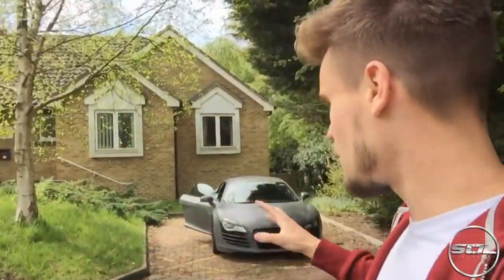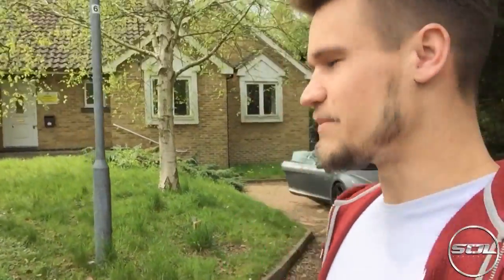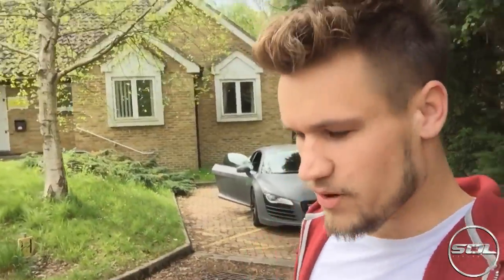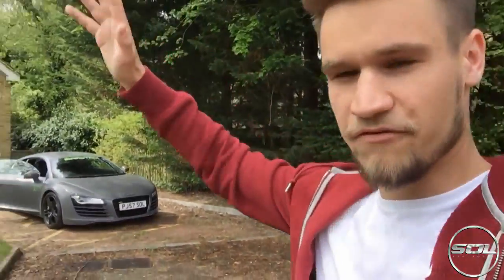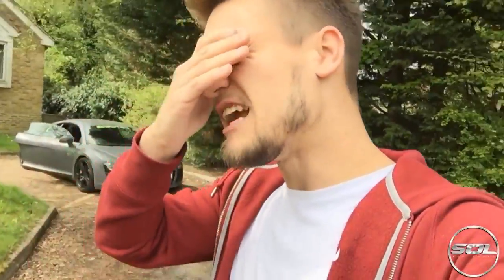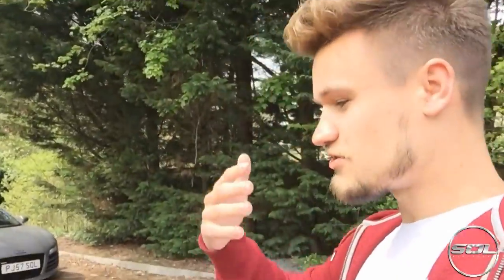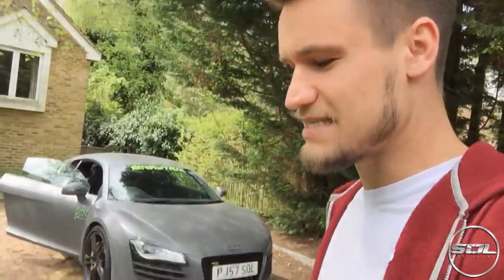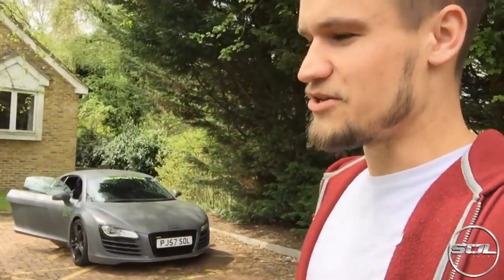My First Supercar Roadtrip: Running Costs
The most asked question has just been answered! How much did my 2 week Supercar Roadtrip cost!